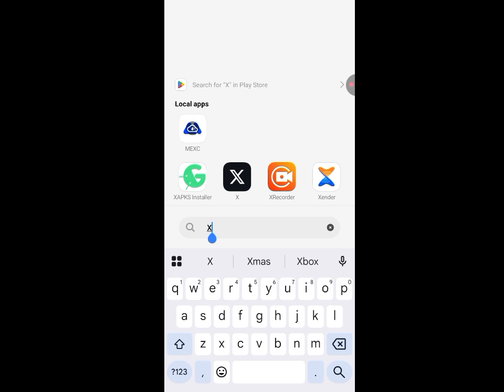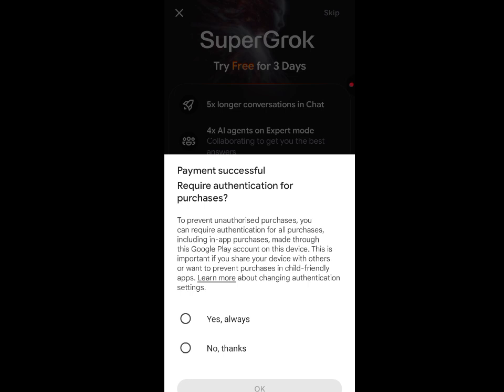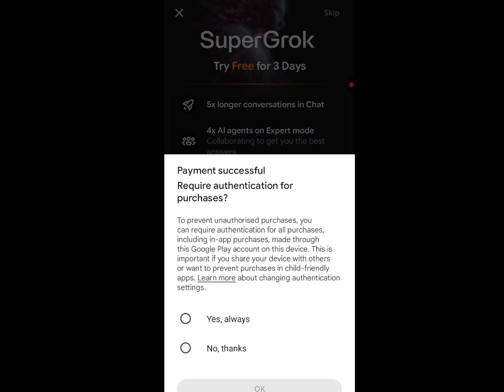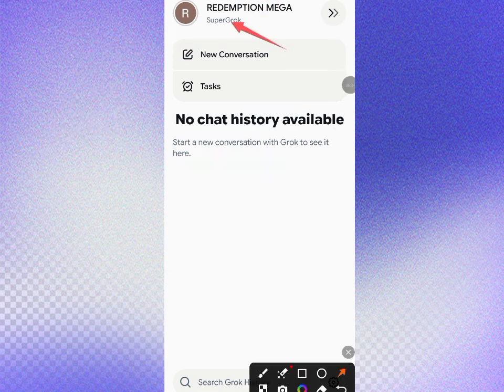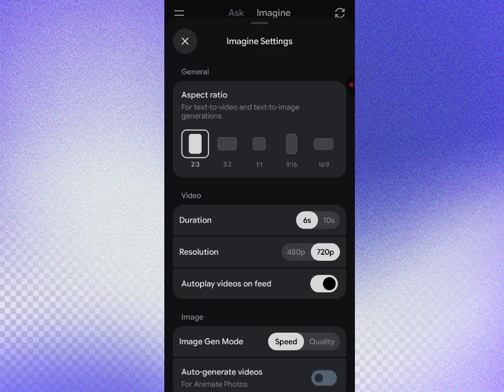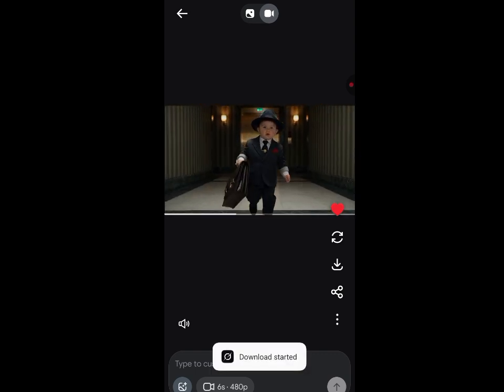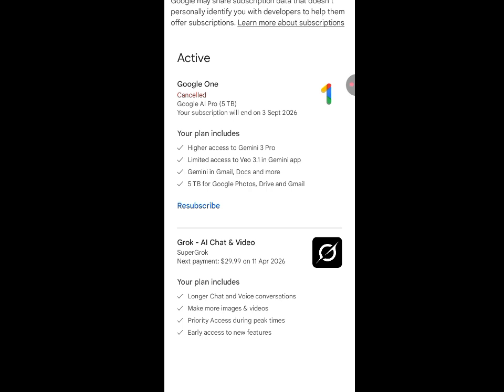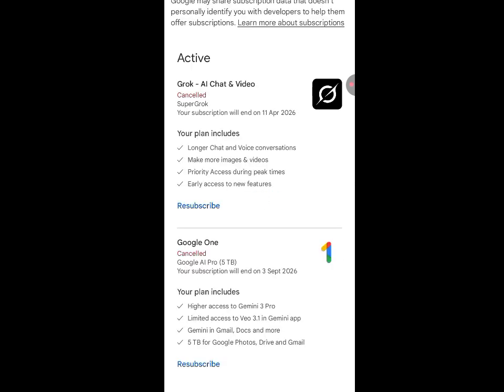Hurry! How to Access Grok Ai for free and Generate Unlimited Videos and Images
🚨 **STOP SCROLLING — This changes everything.**

In this video, I'm showing you exactly how to access **Grok AI completely for FREE** and use it to generate **unlimited AI videos and images** — no paid subscription required!

Grok AI (built by xAI) is one of the most powerful AI tools on the planet right now, and most people have NO IDEA they can access it without spending a dime. I'm breaking down the full step-by-step process so you can start creating stunning AI-generated content TODAY.